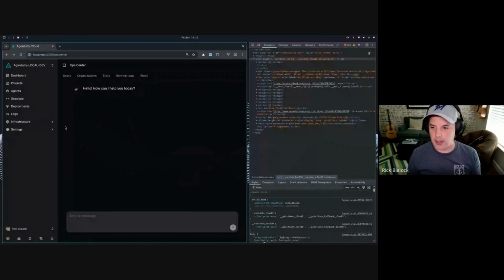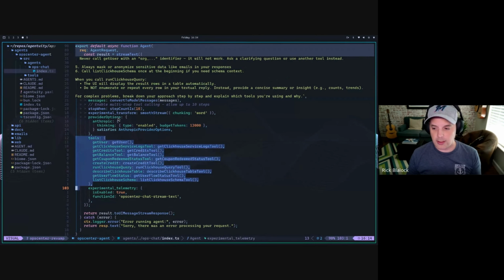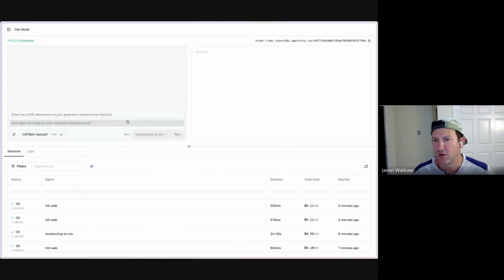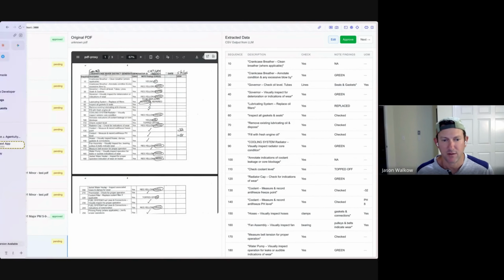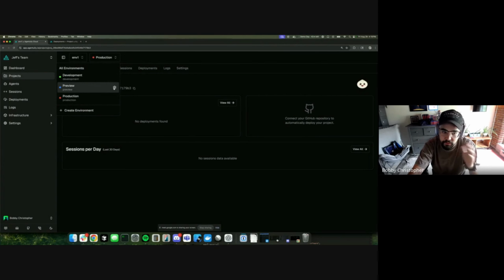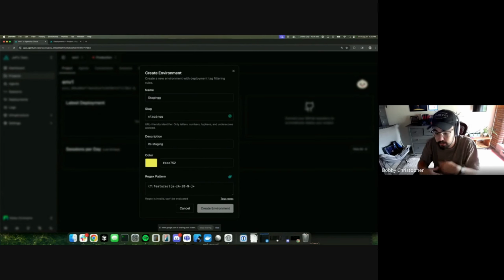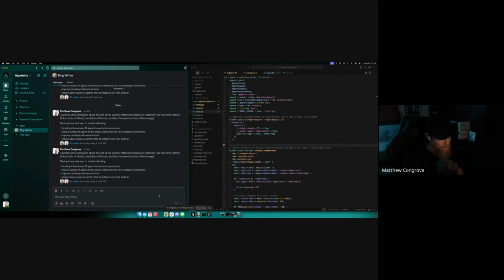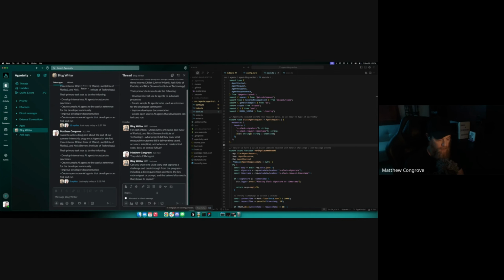Week 28 Demo Day – AI Blog Writer in Slack, Handwriting Recognition & more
This week's demos:

- Porting internal agents to Agentuity for ops automation.
- Handwriting detection from PDFs with a human-in-the-loop UI.
- A sneak peek at our upcoming Development Environments feature.
- A powerful AI blog writing assistant that works entirely in Slack.

TIMESTAMPS:
0:00 - Internal Agent Management (Rick)
2:53 - Handwriting Detection with Human-in-the-Loop (Jason)
6:00 - Sneak Peek: Development Environments (Bobby)
9:20 - AI Blog Writing Assistant in Slack (Matt)